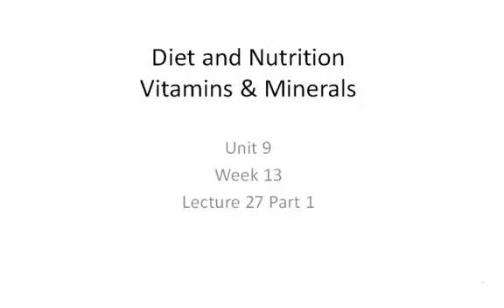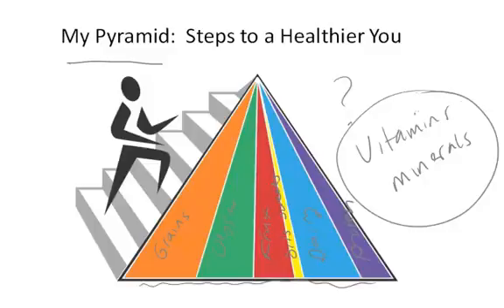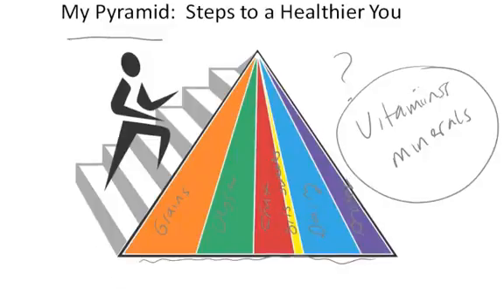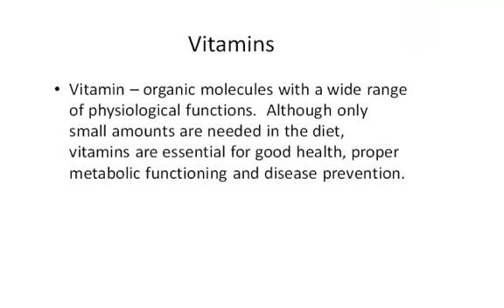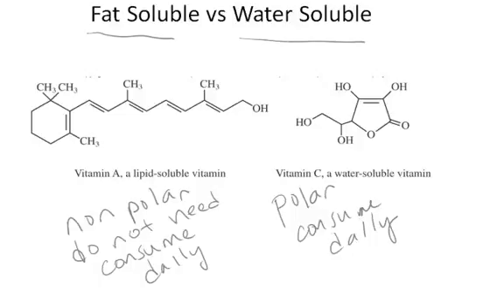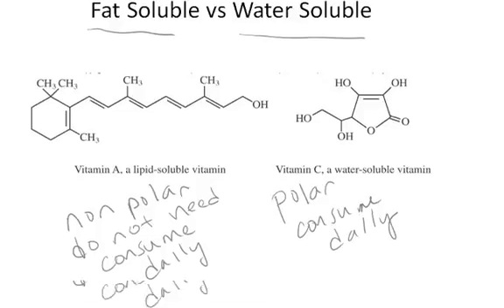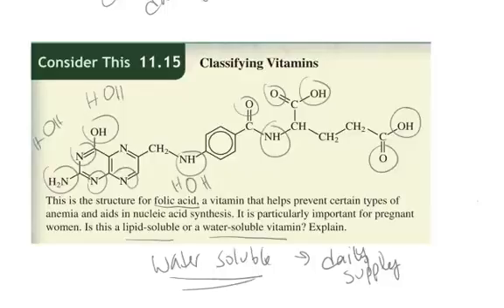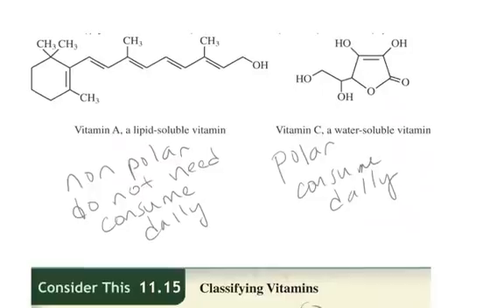ChemBridge Unit9V18 Fat versus Water Soluble Vitamins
Video lists and describes the differences between fat and water soluble vitamins, with a reference to structure function relationships.